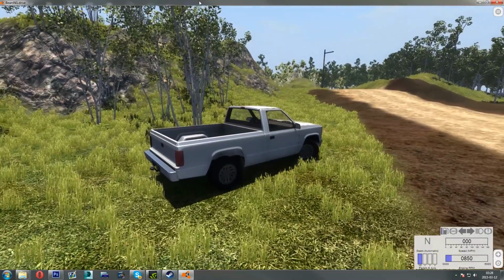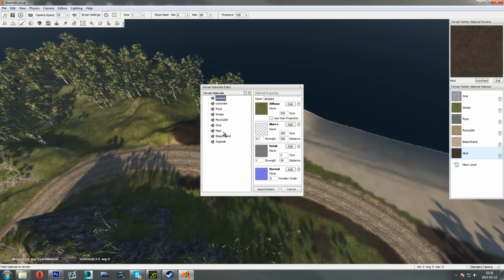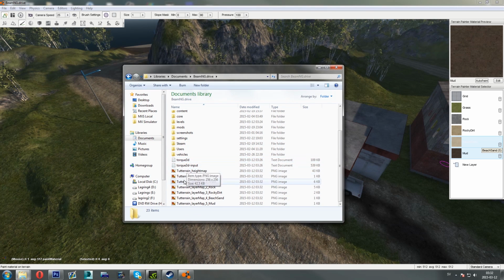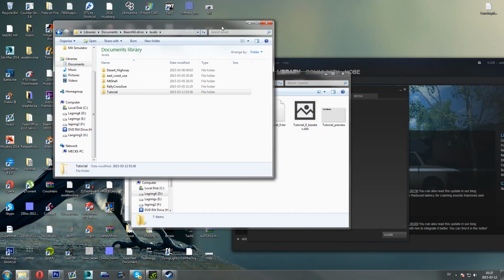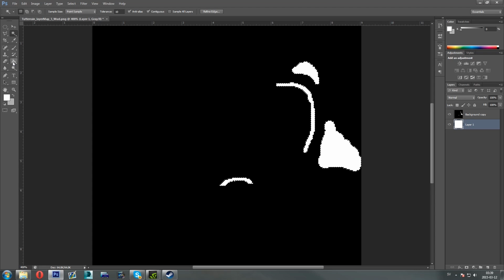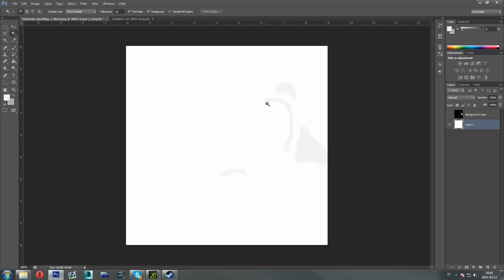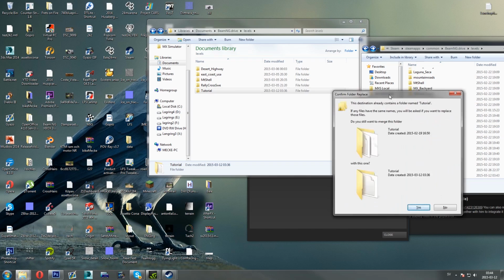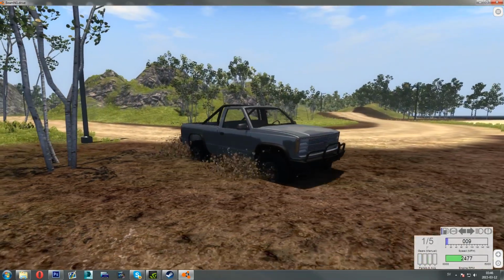BeamNG Drive Track Tutorial: How to sink into the ground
How to make so you sink into the ground, perfect for offroad tracks!